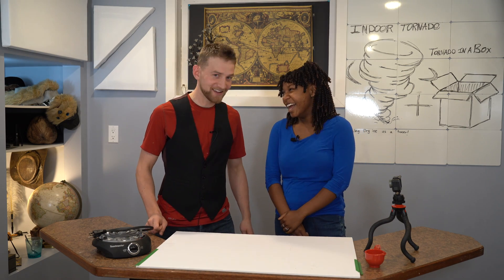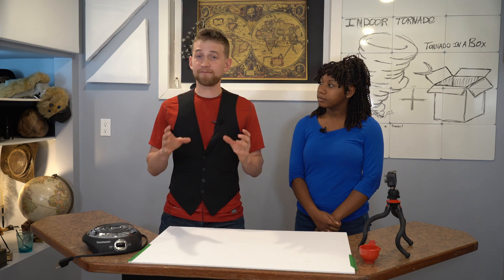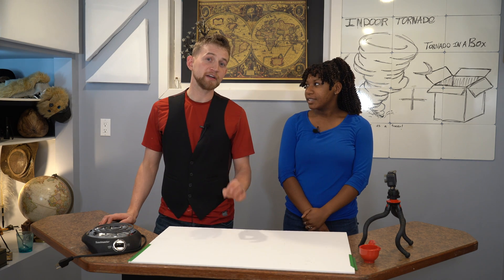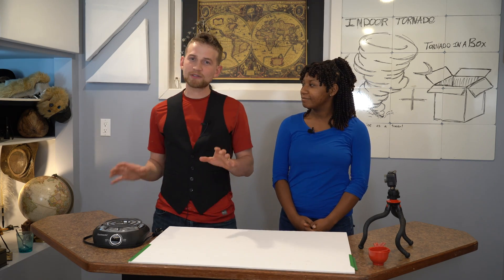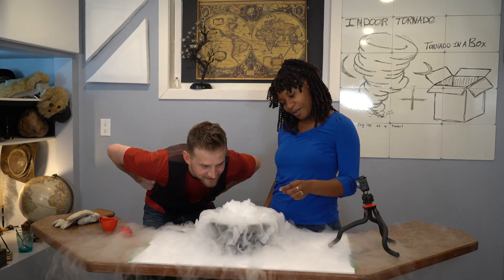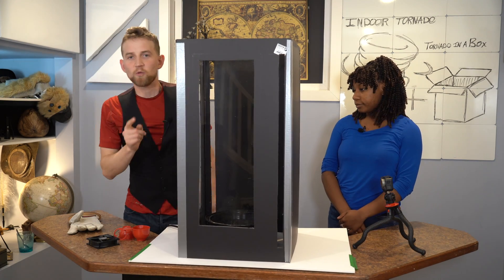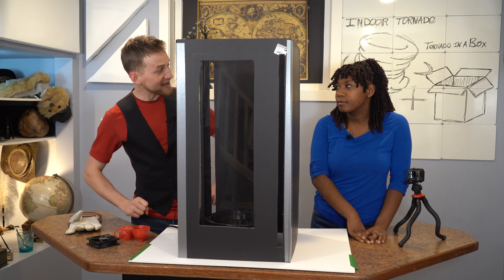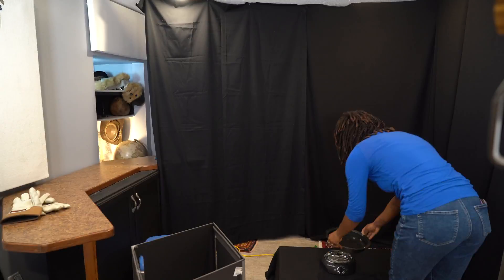How to build a DIY Dry ice tornado! - Fluid dynamics in a vortex!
Ever wondered how to build an indoor tornado using only hot water and a box! (And some Dry ice.)  Join Destructive Creativity as we make a tornado in a box using only hot water!
00:00 Intro
01:45 Set up
02:15 Dry ice test
02:58 Tornado Box
04:15 Explanation on Fluid dynamics
06:00 Conclusion and bloopers

This DIY fluid dynamics simulation can be made easily and fairly cheaply, big thanks to science bob for the inspiration, if you want to make your own, a more detailed guide can be found

This co2 tornado simulator is created by the hot air coming off boiling water and drawing in cooler air through slits in the corners of a box. This is a very cool fluid dynamic experiment! Be sure to comment on this fun science experiment, and let me know if you have an idea for a future science project!

Destructive Creativity is dedicated to providing fun and safe how to science experiments for all ages.